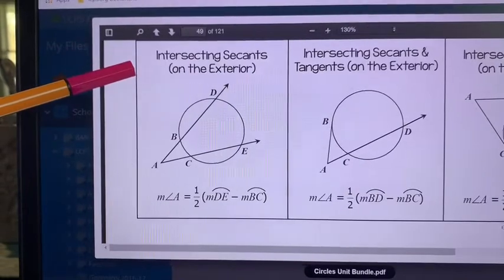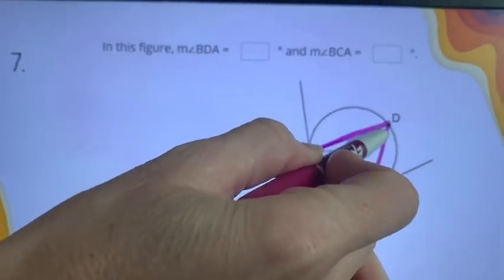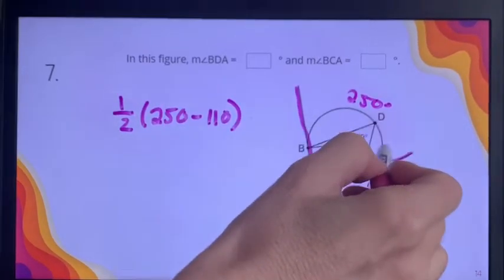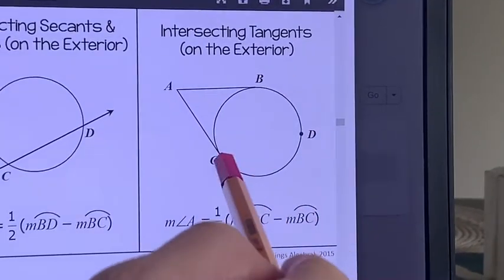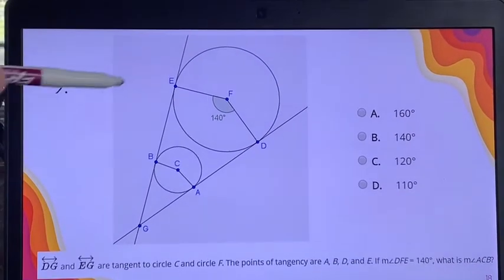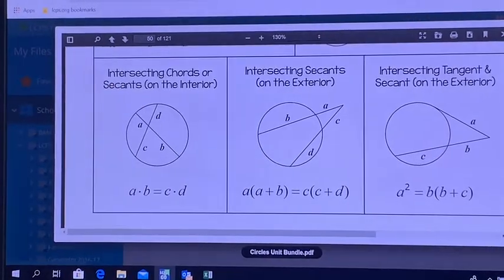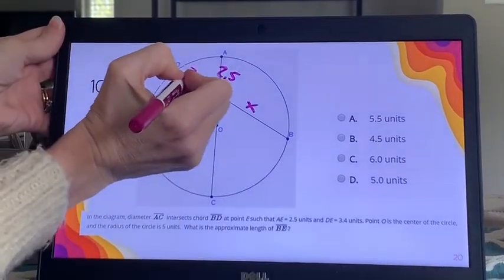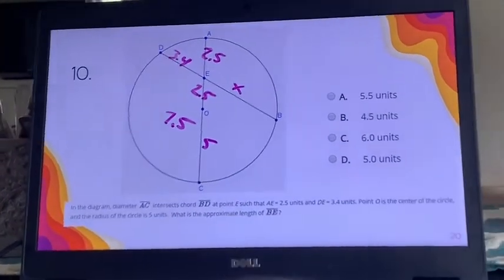Week 4 - Prob 7-10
Intersecting Secants, Tangents and Chords